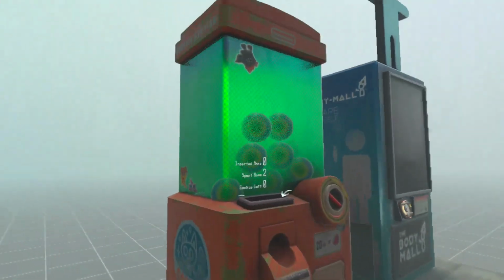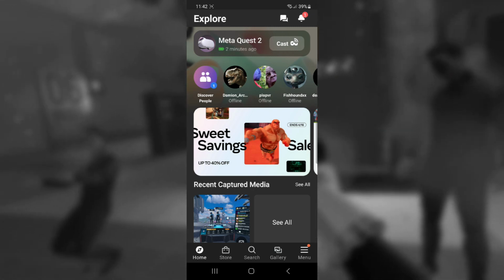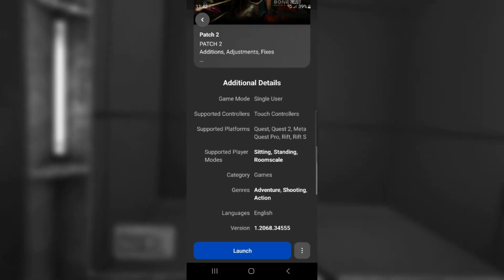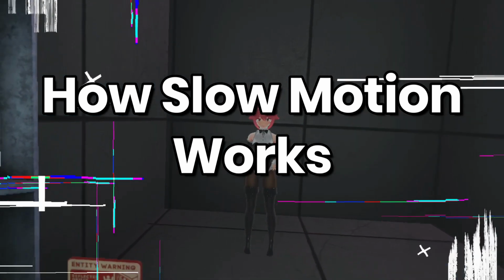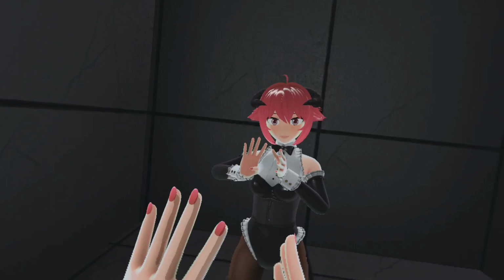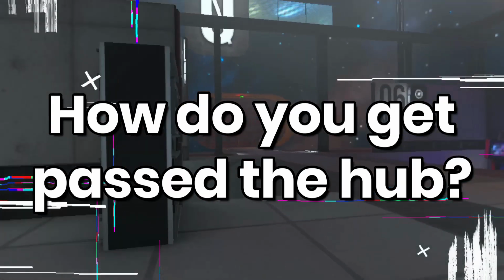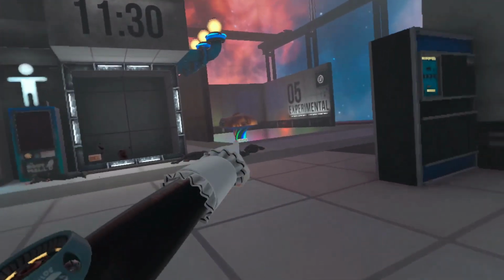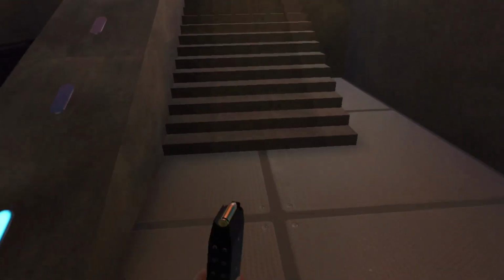Common Bonelab Questions Answered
Bonelab can be confusing at times, and so you may have questions about it, such as how to open the quarantine doors in the hub or how slow motion works. Today I answer them all.